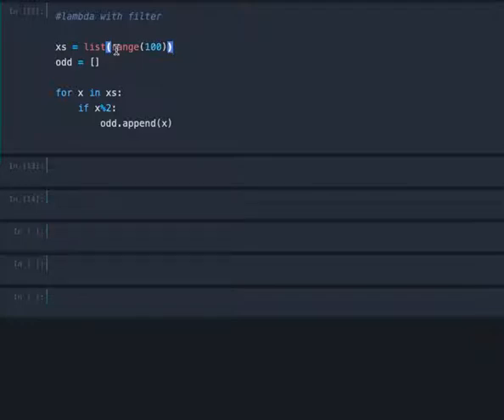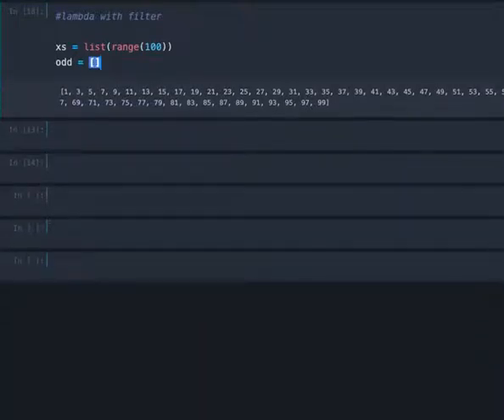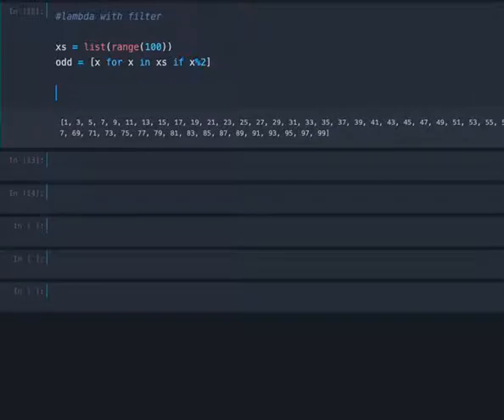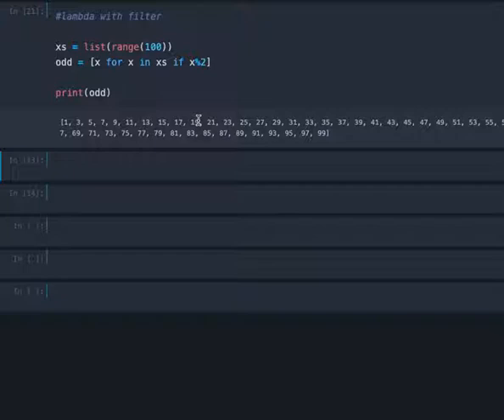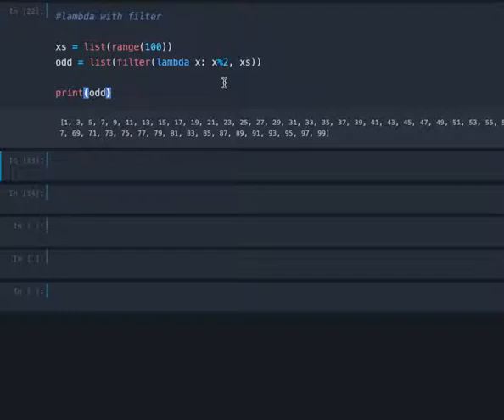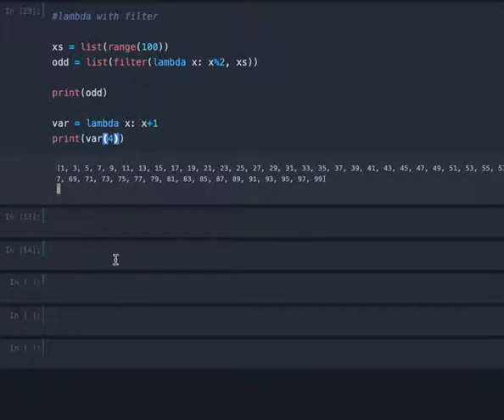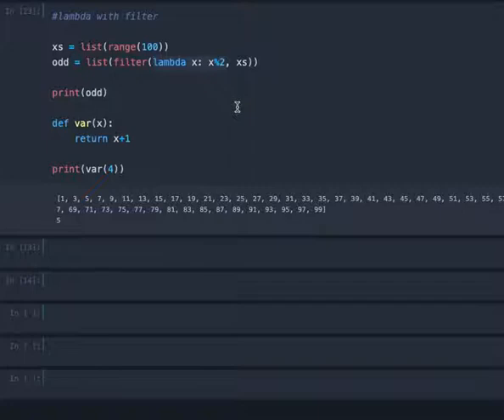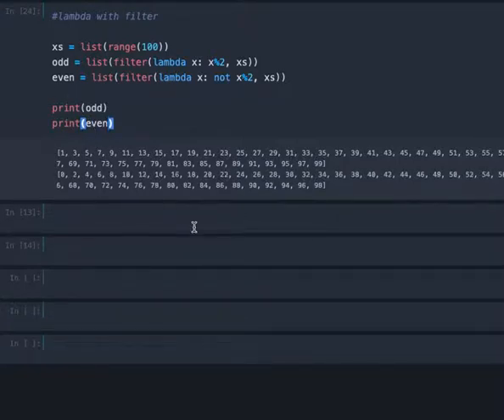Coffee Break Python Lambdas - The filter function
In this video we compare three different solutions for a simple problem.
One of the solutions is the filter function with a lambda. However, we will see that lambdas are not always the best solution.

See you soon -- it’s fun! 🤓